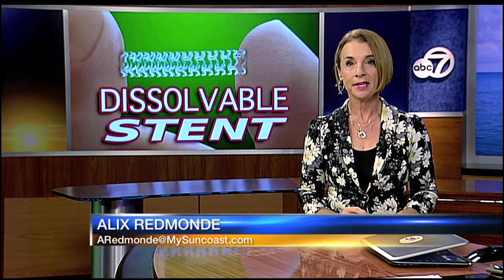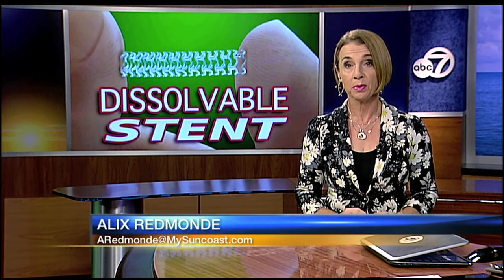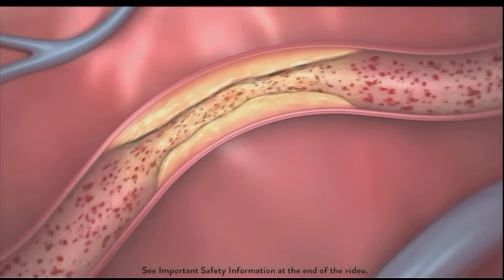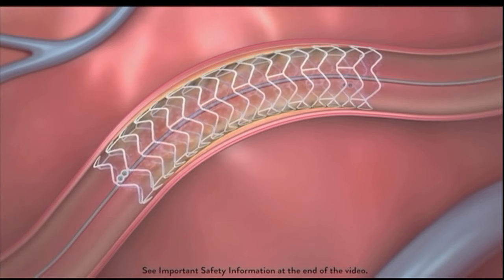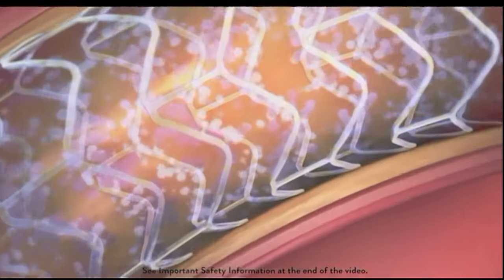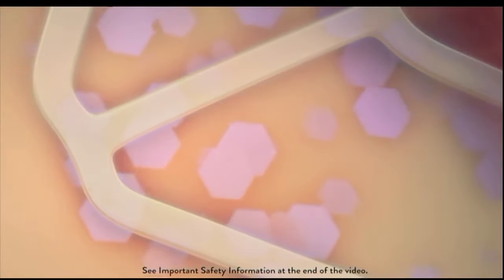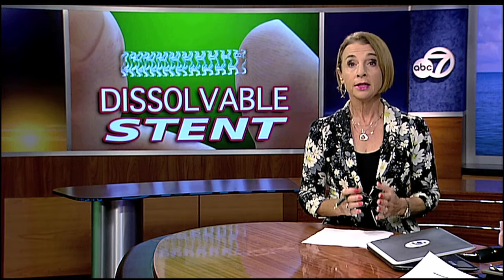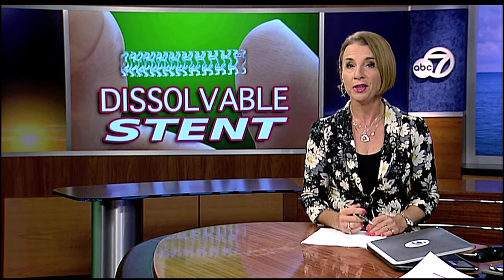Dissolvable Stent Coming to Sarasota Memorial